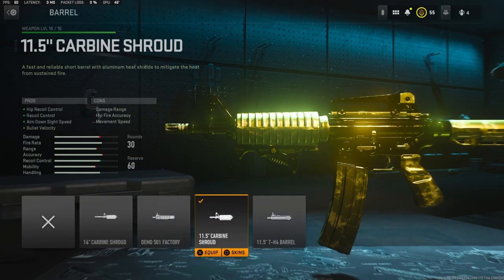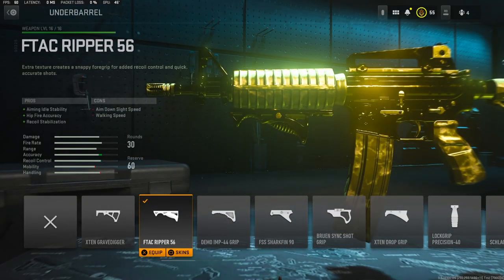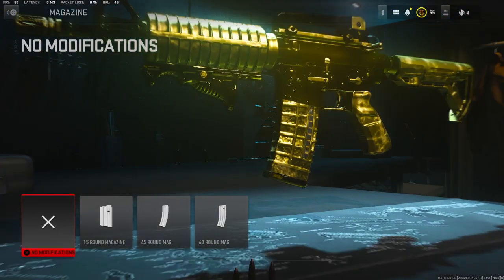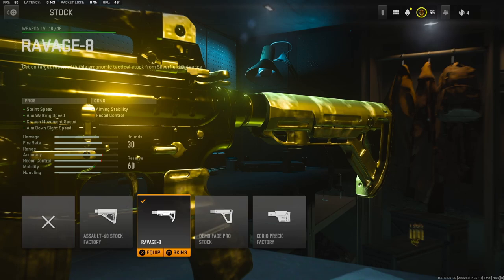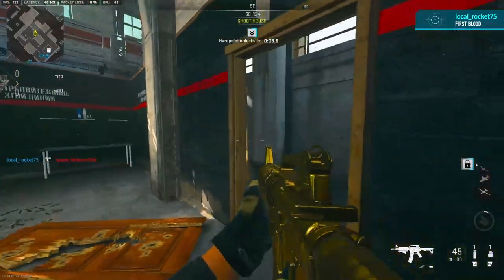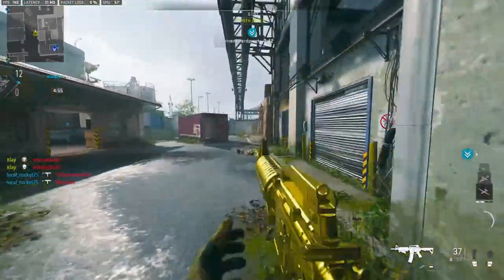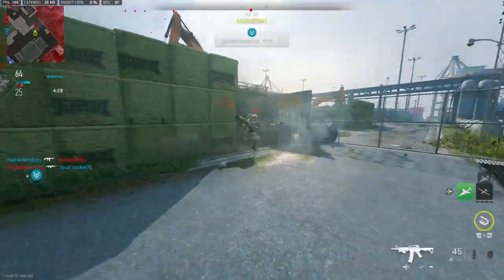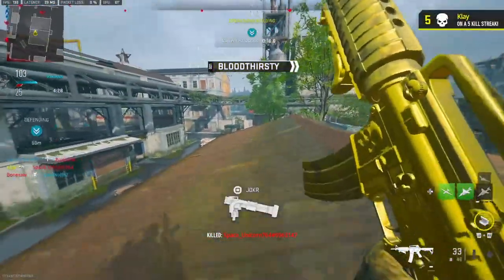The Long Range *ONE BURST* M16 in MW2! (BEST M16 CLASS SETUP)- Modern Warfare 2